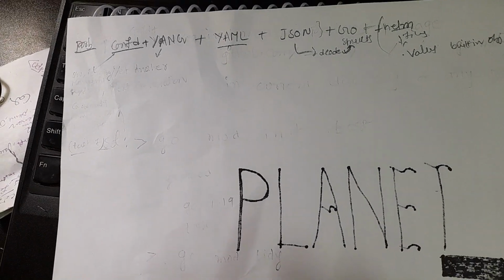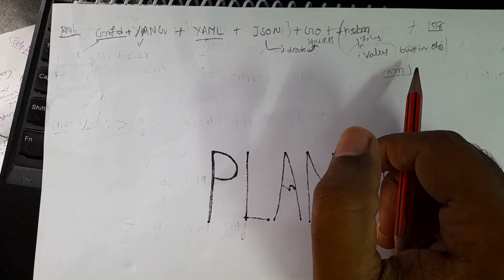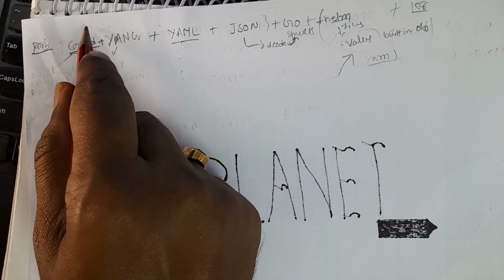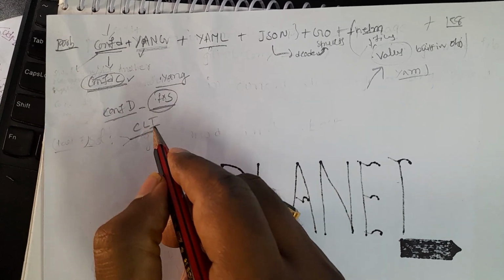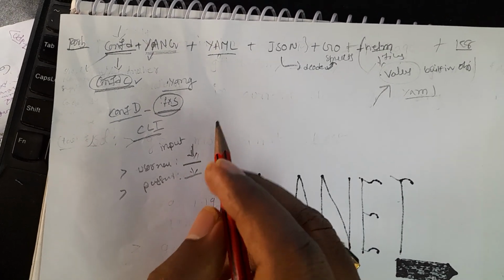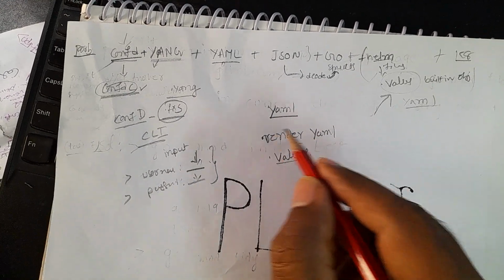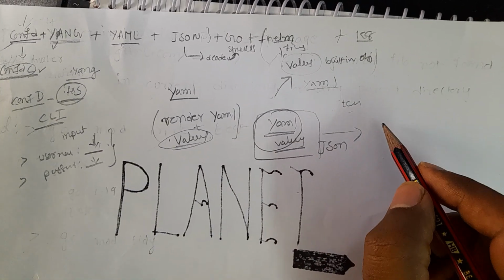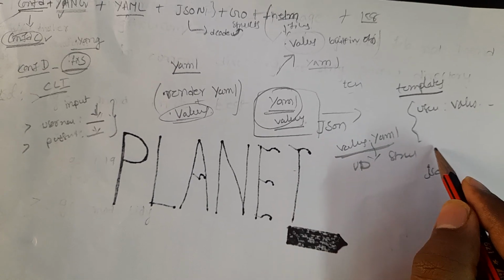ConfD YANG YAML Helm K8 GO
ConfD YANG YAML Helm K8 GO relation